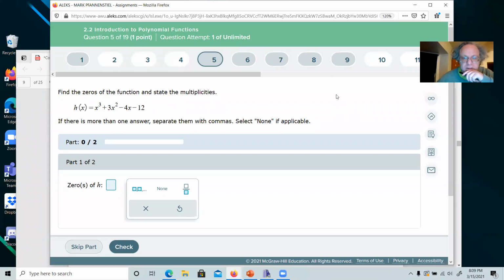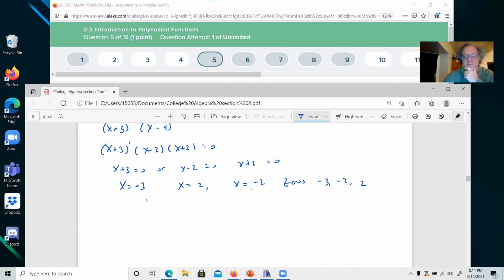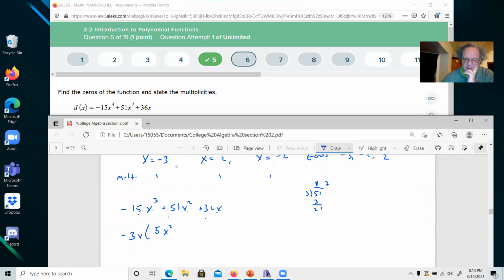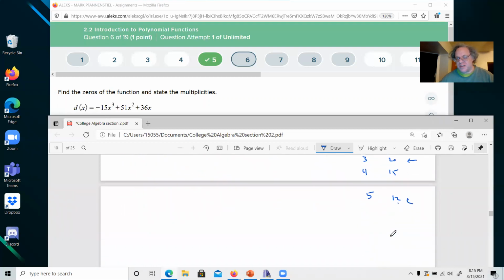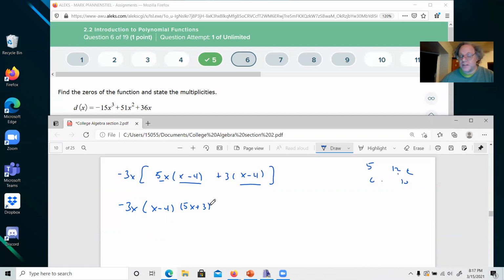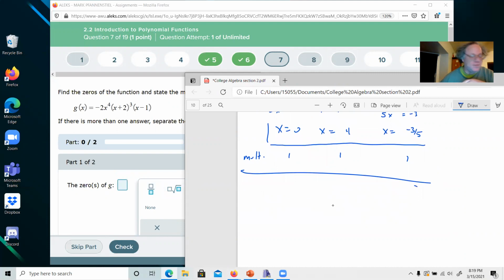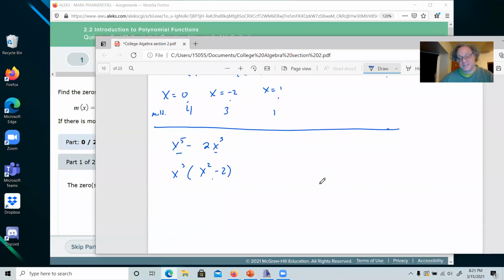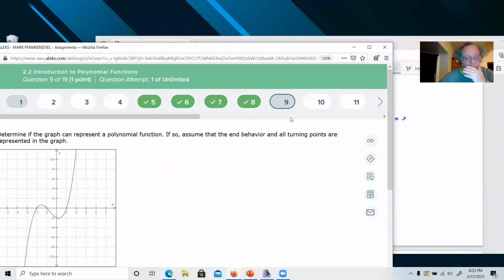Chapter 2.2 Homework walk-through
Homework walk-through problems 5-8